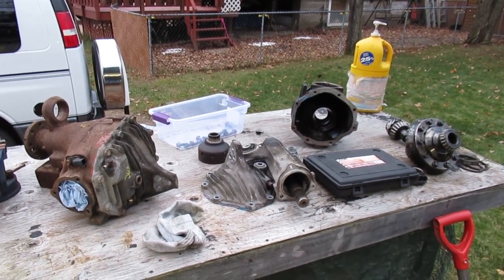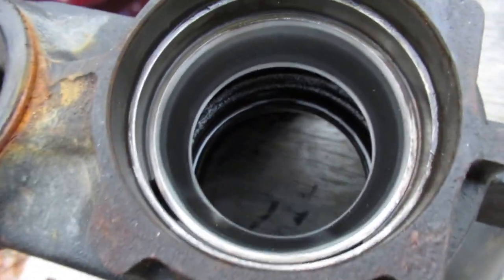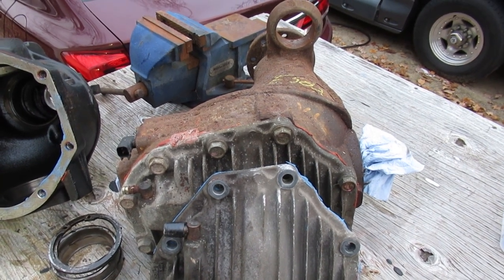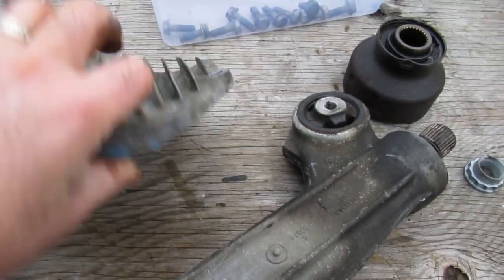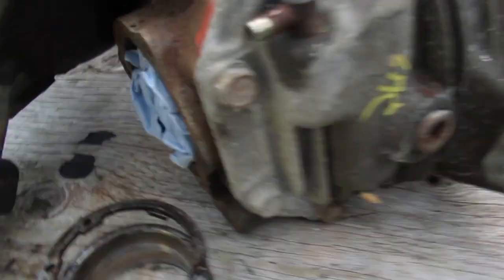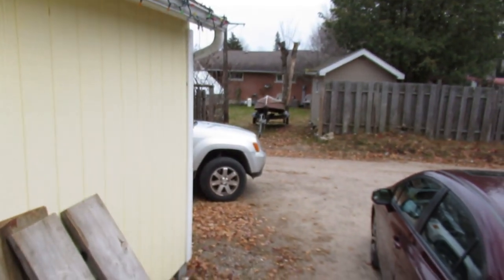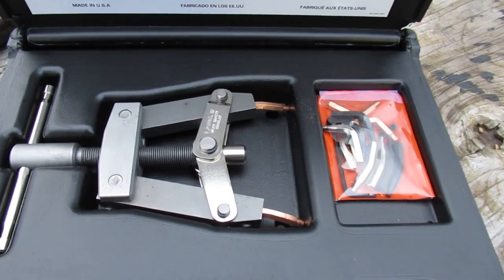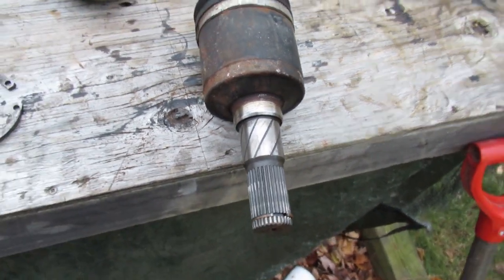2005-2010 Jeep Grand Cherokee WK Front Differential Replacement and QTII to QDII Swap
HOW TO DIY differential tear down disassembly, you can see the there is damage to the pinion bearing areas that pass over the oil passageways.

Parts:
-Left ELSD CV Axle: Mopar 52104701AB,
-Left Non-ELSD CV Axle: Mopar P52104591AB,
-Driver Side Axle Seal: Mopar 52111338AC,
-Passenger Side Axle Seal: Mopar 52069706AB,
-Passenger Side Axle Seal O-Ring: Mopar 52069888AB,
-Passenger Side Extension Tube O-Ring: Mopar 52114079AA,
-Front Axle ELSD Internal Harness: Mopar 52114327AC,
-Front Axle Actuator: Mopar 52114003AF,

Tools & Supplies:
-5/16" vent hose and clamps, 3 feet
-Snap Ring Tool: Lang Model 87,
-Stubby Sockets: Sunex 3646,
-Carbide Scraper Set: Lisle 81780,
-Ball Joint Press Frame: Various,
-Gear Oil RTV: Permatex 81182,
-Quart of gear oil: Mobil 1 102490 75W-140,
-Friction Modifier (for Electronic Differentials): Mopar 4318060AD,
-Small Pump (quart bottles)
-Large Pump (all other bottles)
-Drain Pan: 42003MI,

quadra trac drive pumpkin rear end